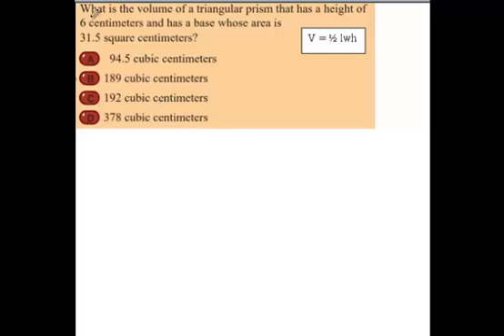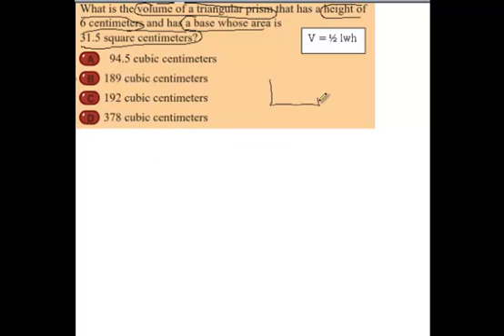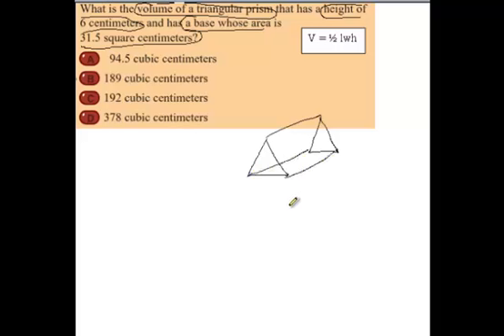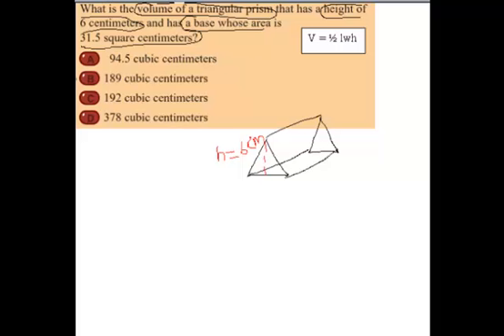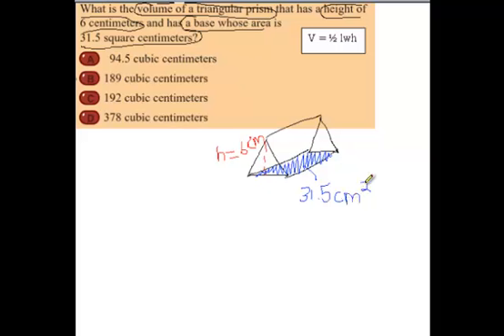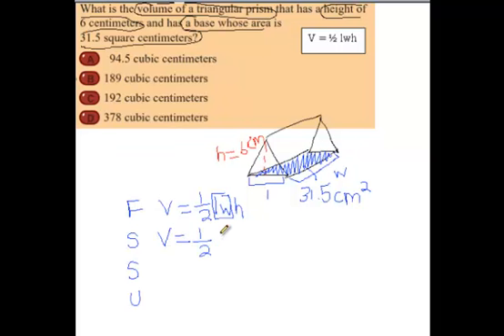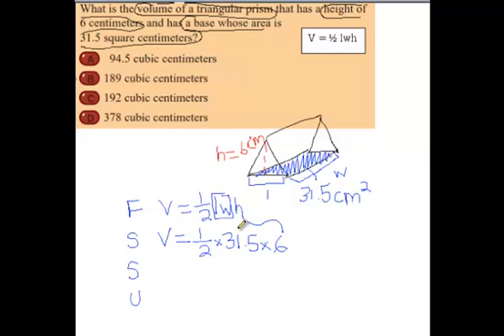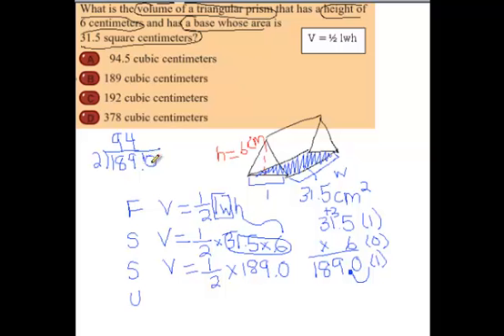InfinityiReady - Lesson 21 - Volume - Question 2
This is probably the trickiest of all the volume questions.  It asks you to find the volume of a triangular prism, but instead of giving you the length, width, and height, it gives you the AREA OF THE BASE and the height, which means the same thing.  There is no need to stress about this question, but feel free to watch if you want to learn more about volume of different prisms.